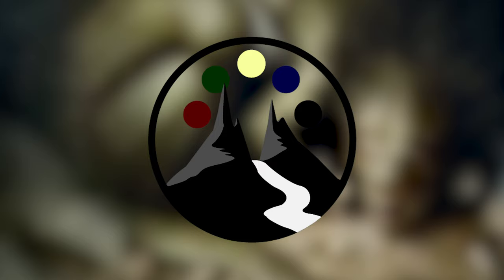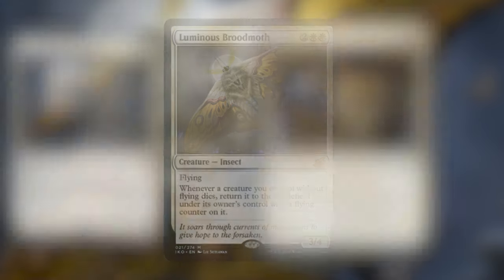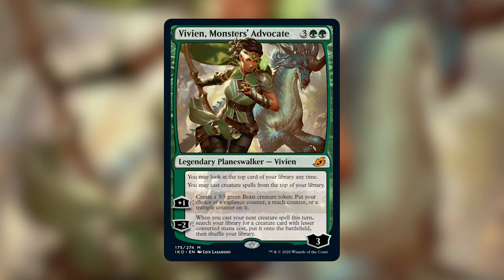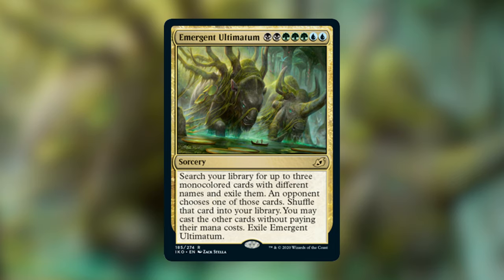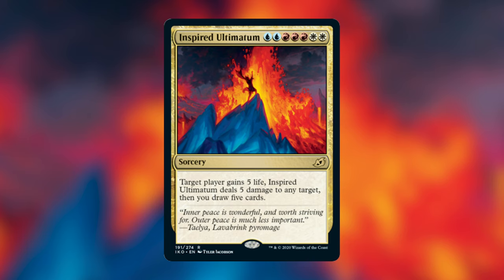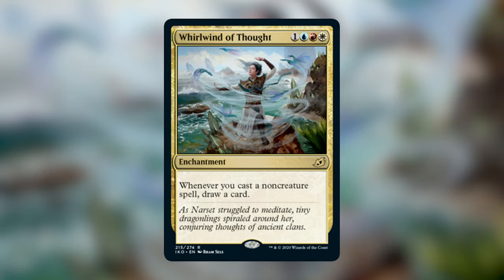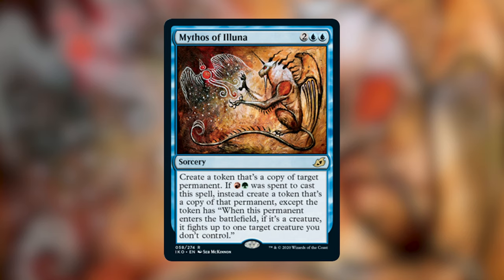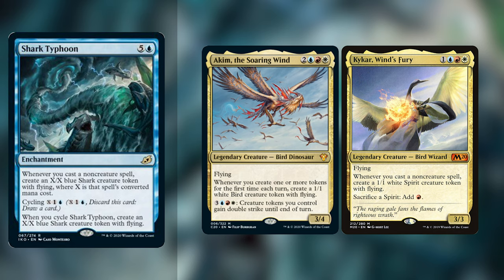Ikoria: Lair of Behemoths Set Review - The Mythics and Rares - Command Valley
Landon and Griffin discuss the nonlegendary Mythic and Rare cards from Ikoria: Lair of Behemoths that are notable for commander gameplay.

We previously released a breakdown of the new commander pre-cons, check it out!